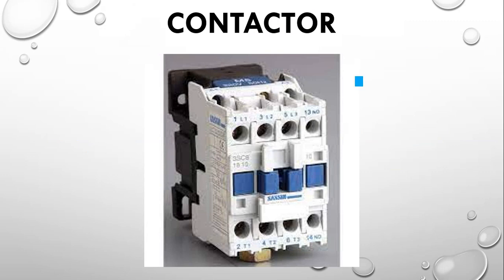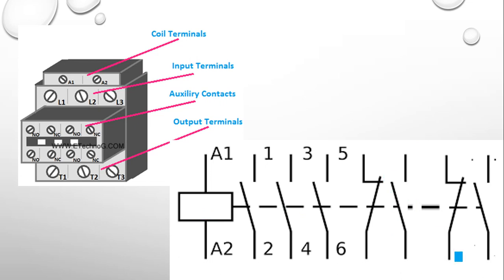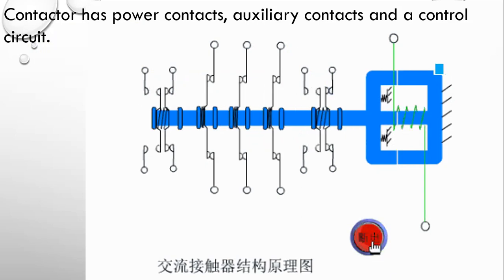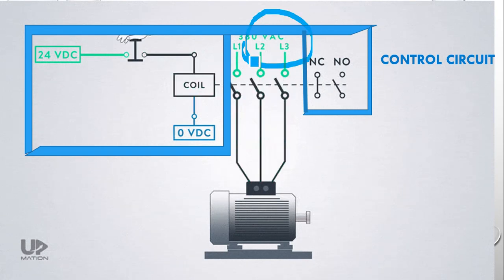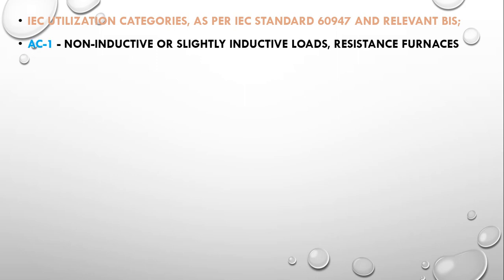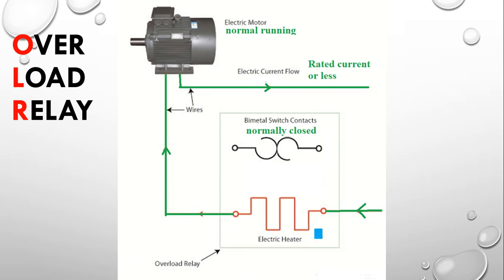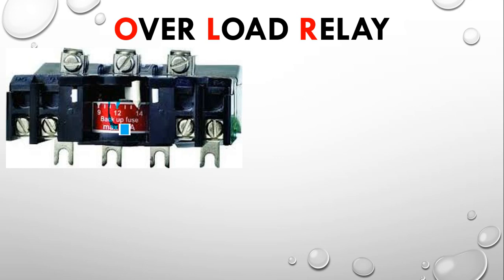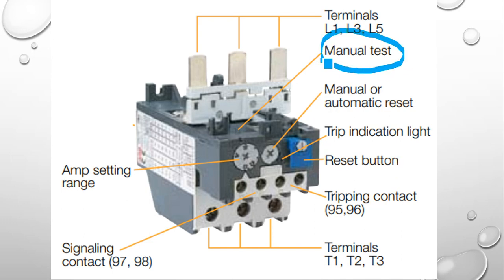Three phase motors 5 Contactor, Contacts and OLR in English